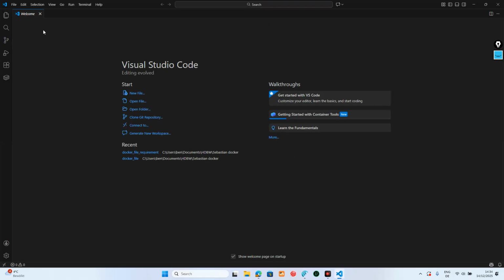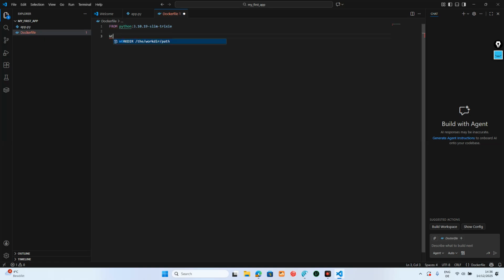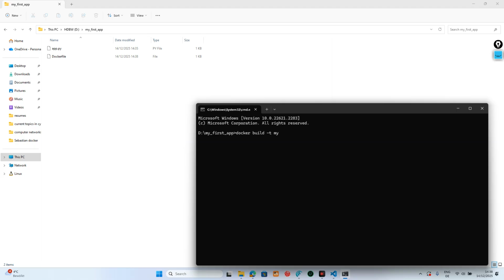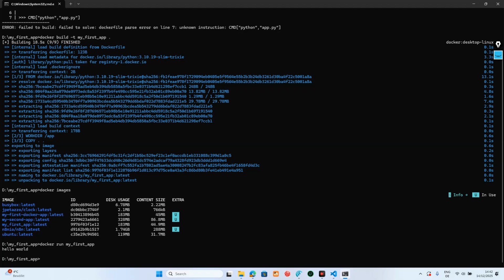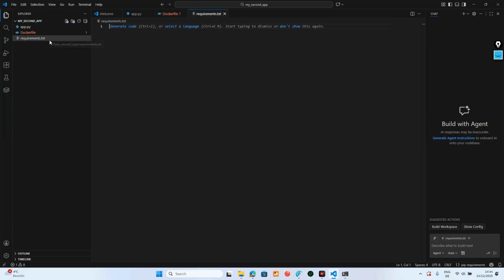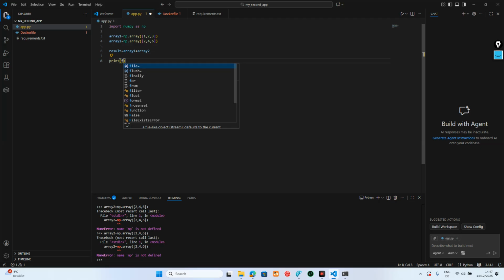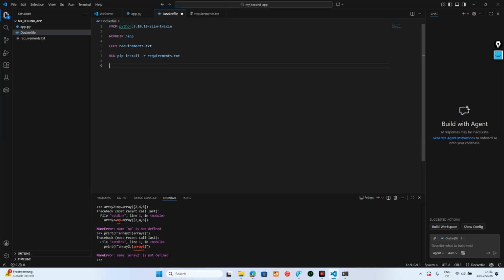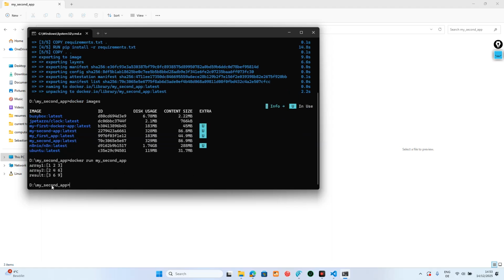Getting started with Dockerfile 20251214